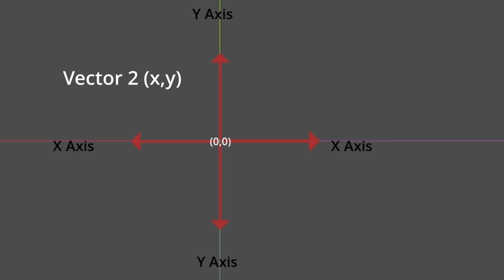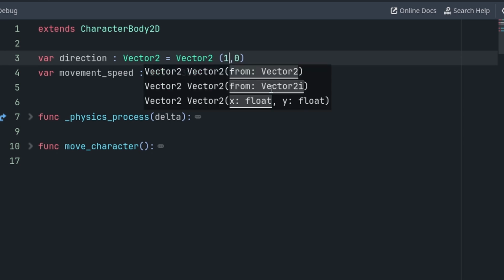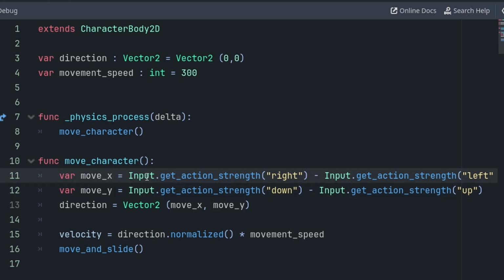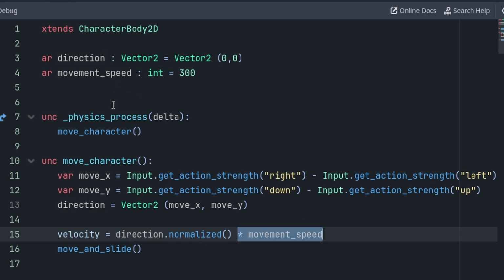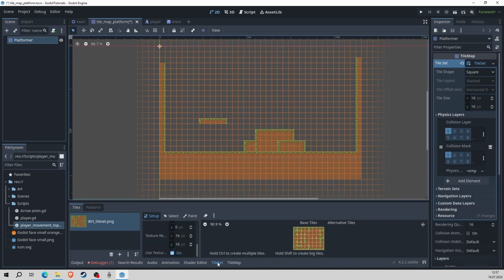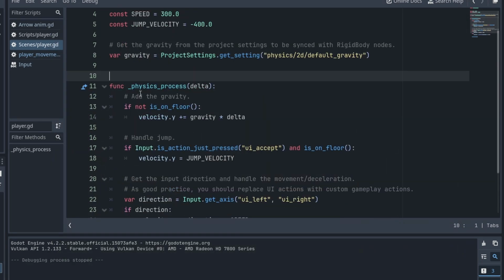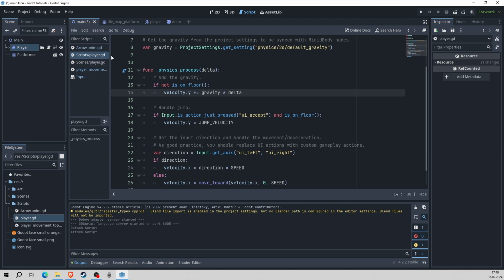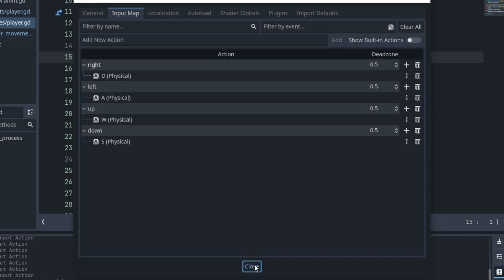2D Player Movement in Godot 4 Beginners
Godot 2d platform movement and Godot 2d top down movement. This video is aimed for beginners to understand how to move characters in 2D space in Godot.

00:00 Intro
00:30 Vector2D
02:37 Top Down 2D Movement
08:30 Classic Platform 2D Movement
14:00 Input Map / Key Binding